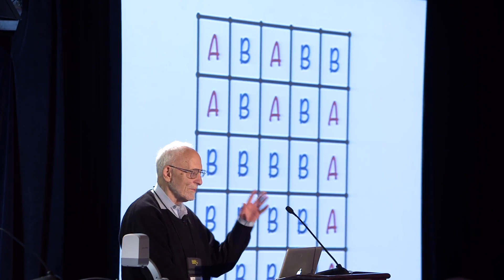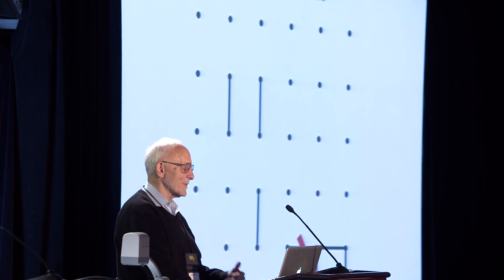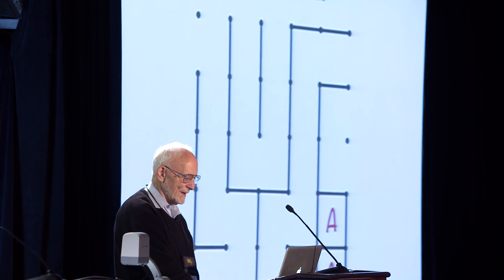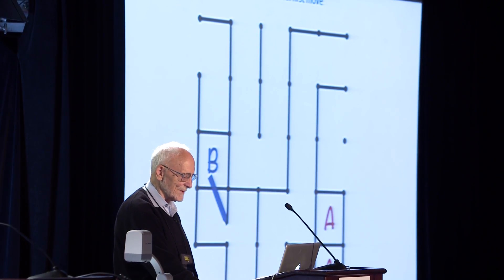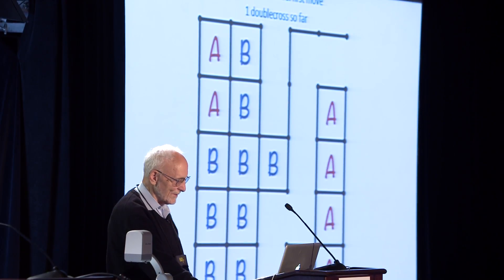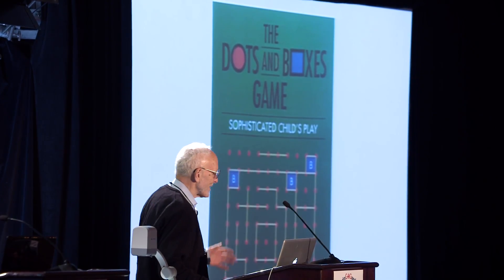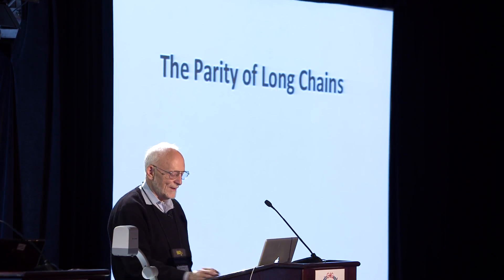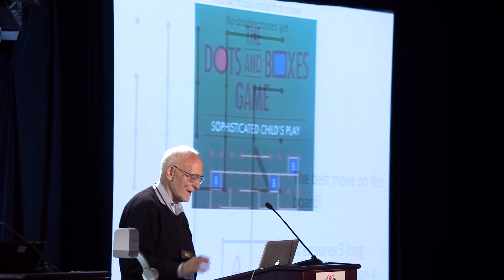Elywn Berlekamp "Dots and boxes" 03 22 14